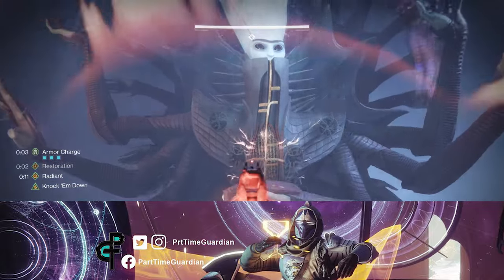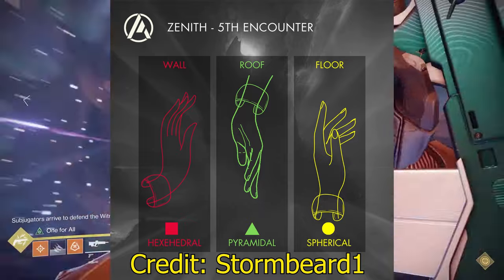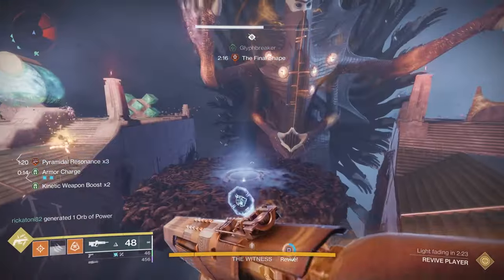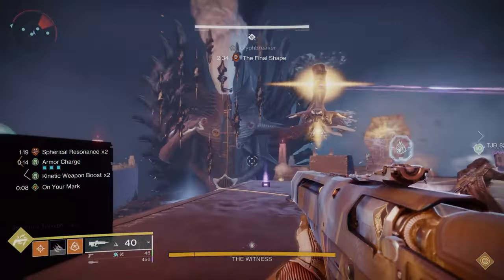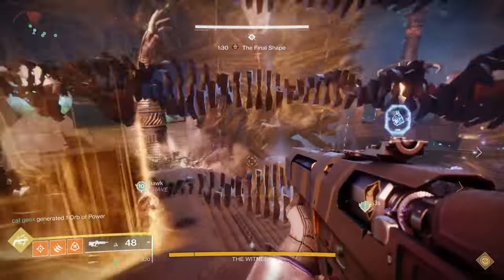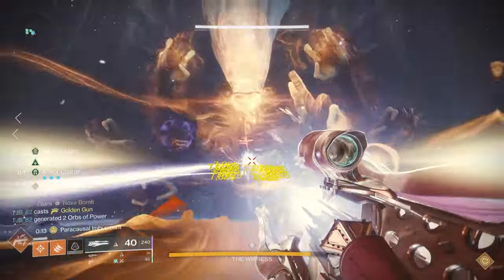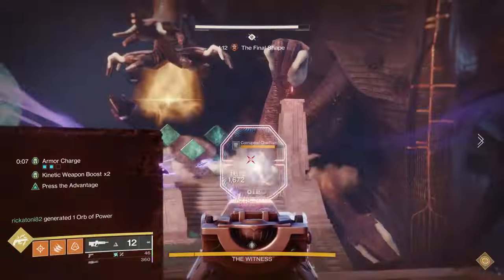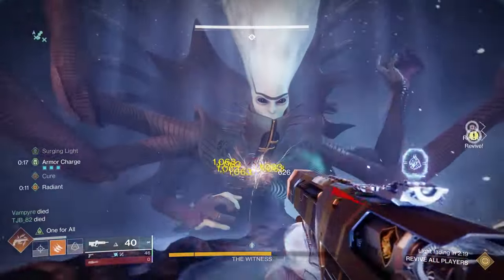How to beat the Witness in Salvations Edge. Zenith Guide Destiny 2.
Struggling with the boss encounter in Salvations Edge, Zenith?  This visual and beginner friendly guide to the witness encounter in salvations edge should help.